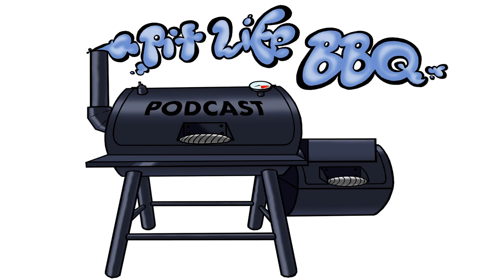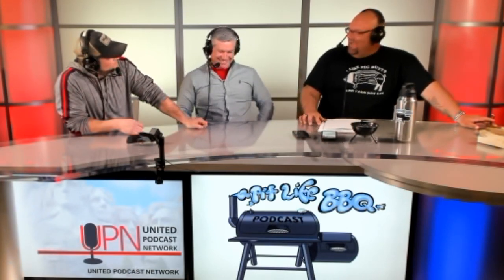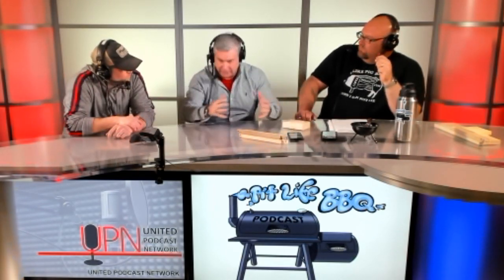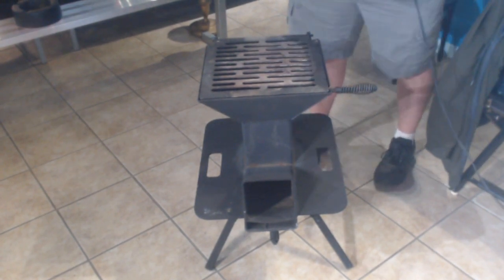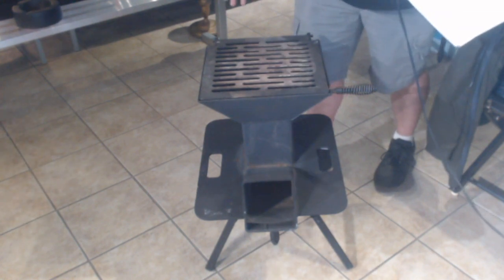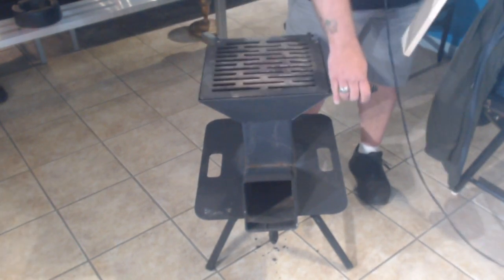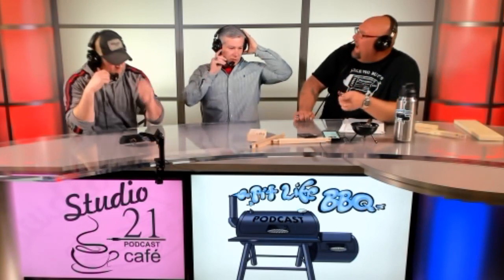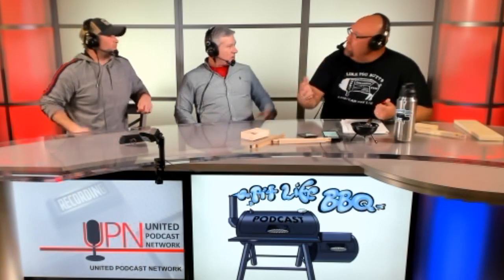Is the Watchman Stove a Grill or a Stove?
Johnnie Mags and Messy Mike welcome Sean Callanan to the pit. Sean is a world champion archer and advocate for the Watchman Stove.

Gather round the pit each week as our hosts Johnnie Mags and Messy Mike discuss all things barbecue. They will cover technique, ingredients, equipment and much more. Fire up the smoker, sit back, relax and give us a listen.

This week the crew discusses:

   -  Besides archery, Sean is an avid outdoorsman
   -  Sean discusses all the places he's used the Watchman Stove
   -  What are mistake tips?
   -  What kind of wood can you burn in the Watchman Stove?
   -  The Watchman is very easy and convenient to use
   -  The stove uses thumbscrews for adjustment
   -  The grill can be attached to a trailer hitch
   -  Johnnie shows off the features of the stove
   -  Where can I get a Watchman Stove?
   -  Sean is involved with Bass Pro Shops, Cabella's, Garmin

Join us at the BBQ Pit. The Pit Life BBQ is a member of the United Podcast Network and is recorded live in front of a studio audience at the Studio 21 Podcast Café upstairs at Two Guys Smoke Shop in Salem, NH.